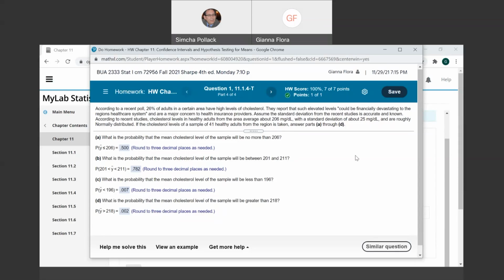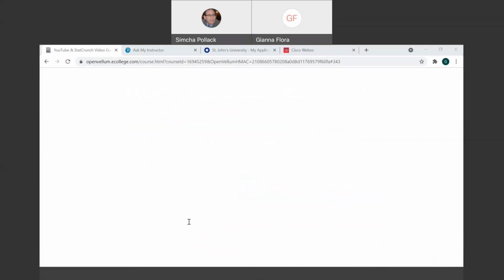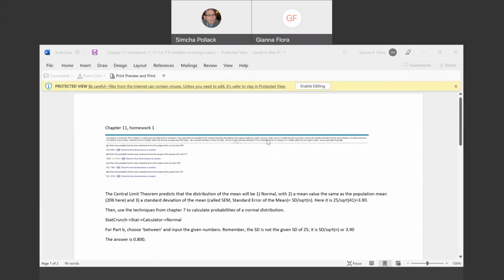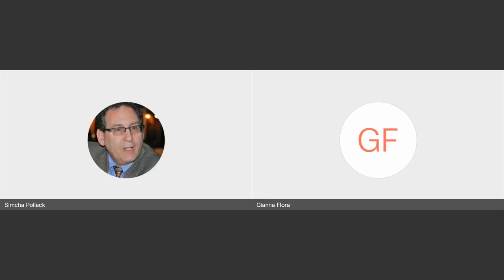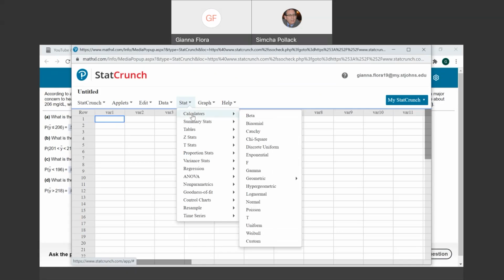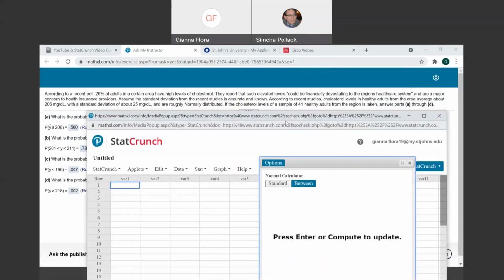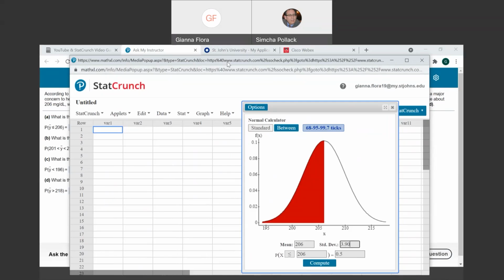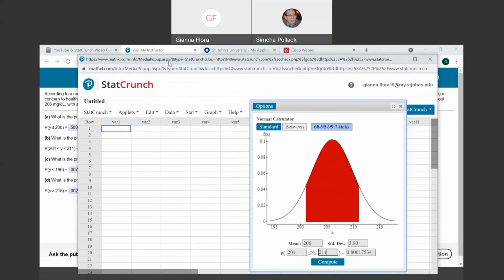BUA 1333 Chapter 11 question 1 edited